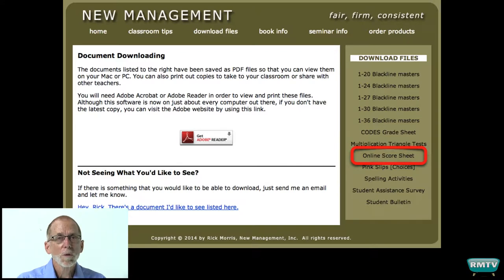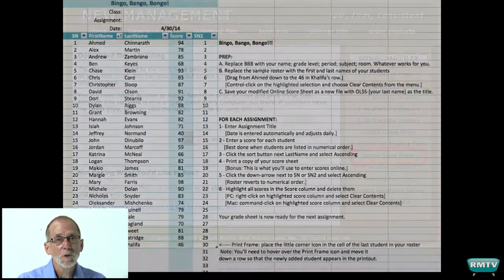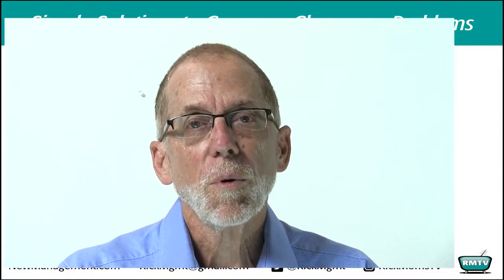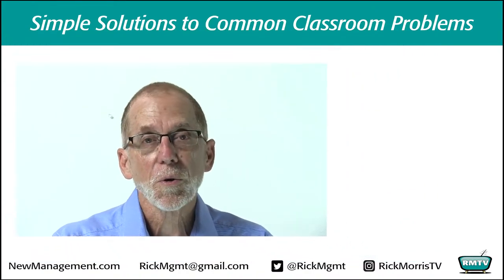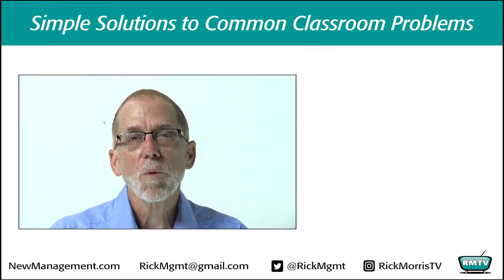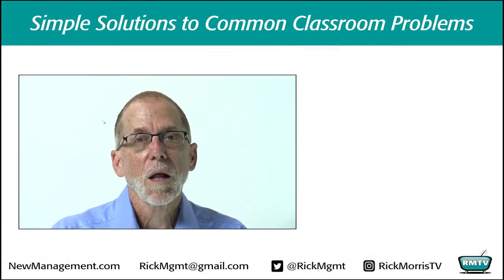Rick Morris - Tools & Toys - Episode 9 - Online Score Sheet